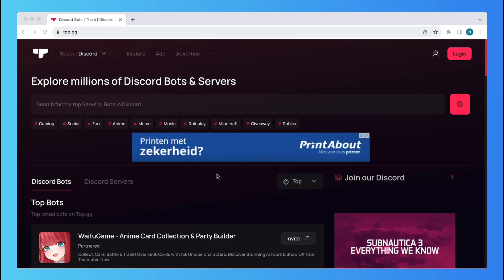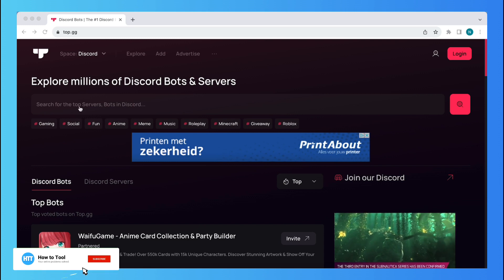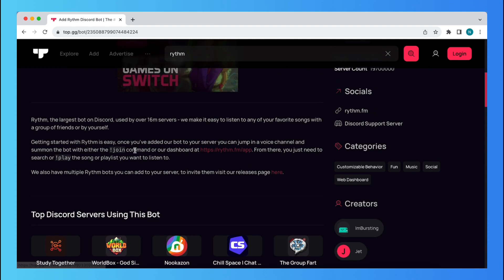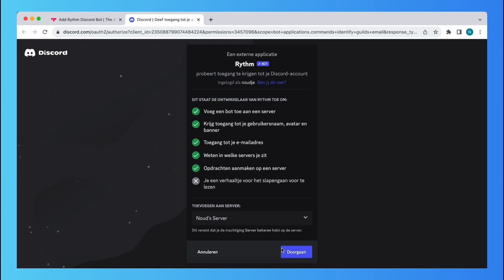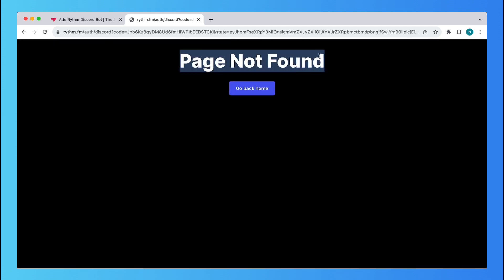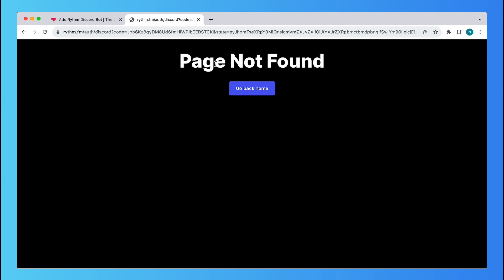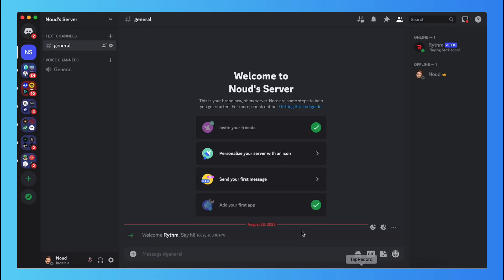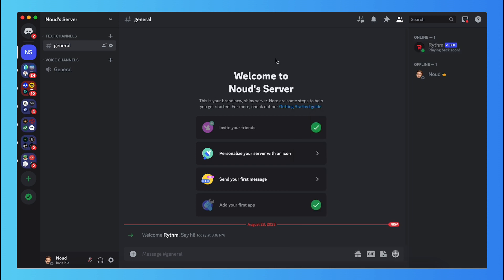Page Not Found Rythm Bot Discord - How to Fix (2025)